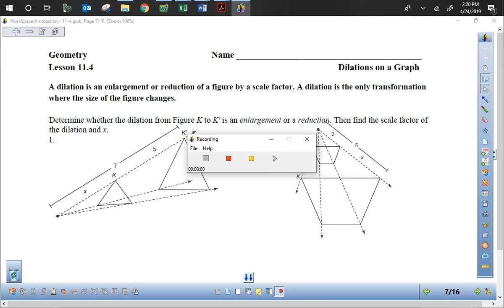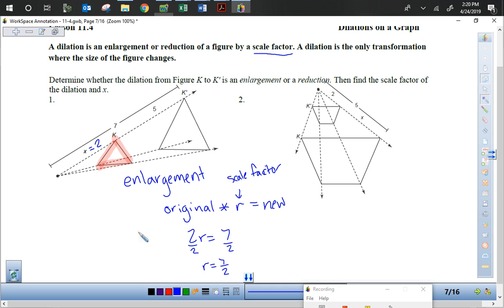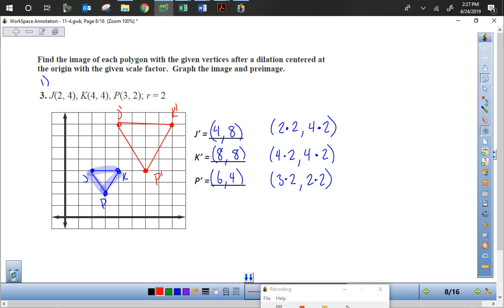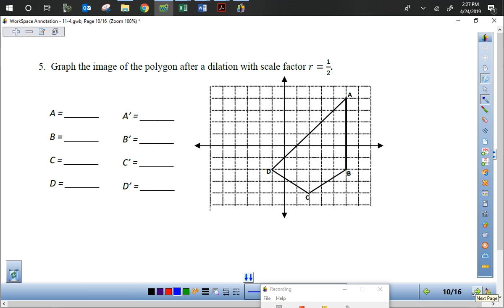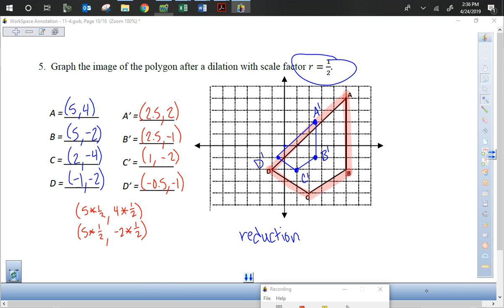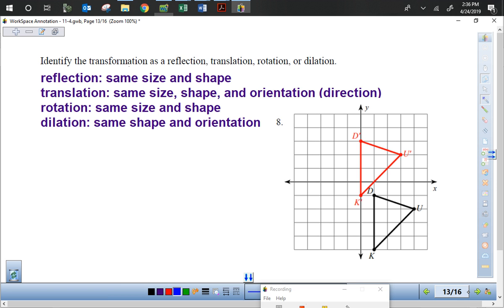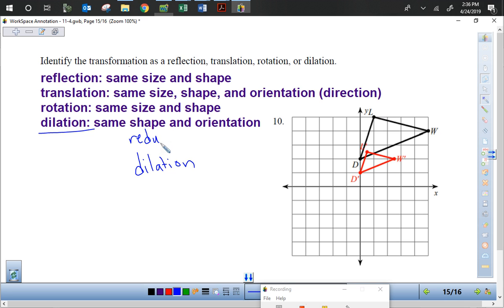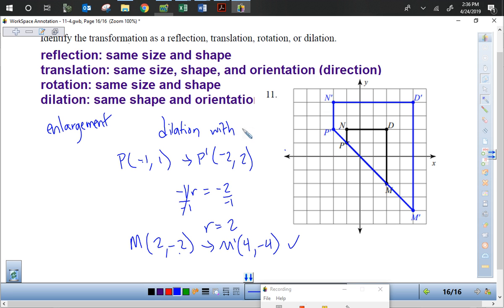Geo 11-4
Dilation's